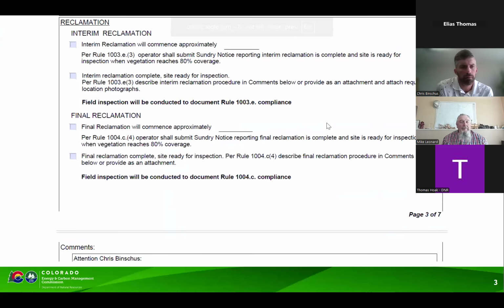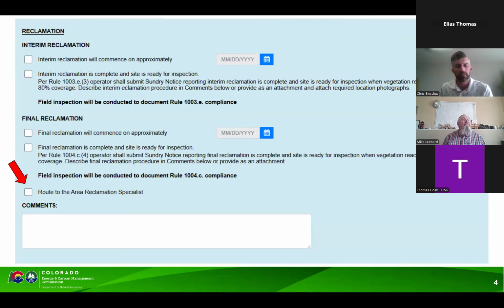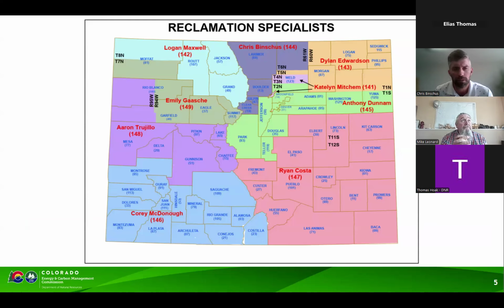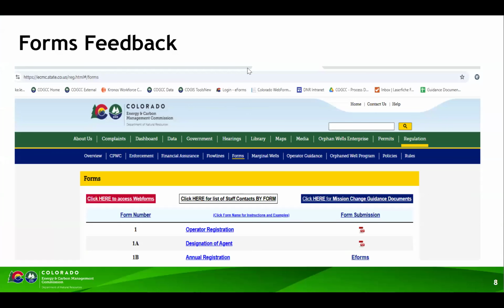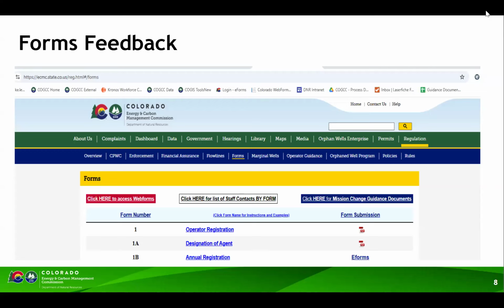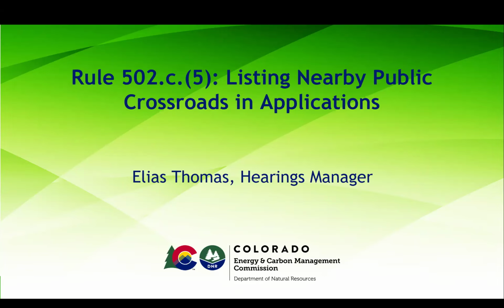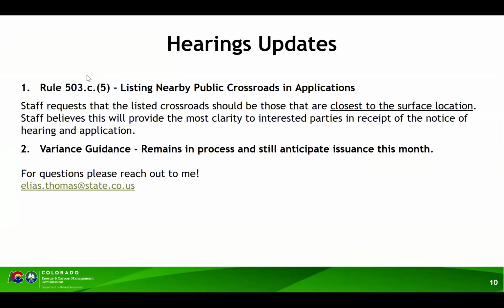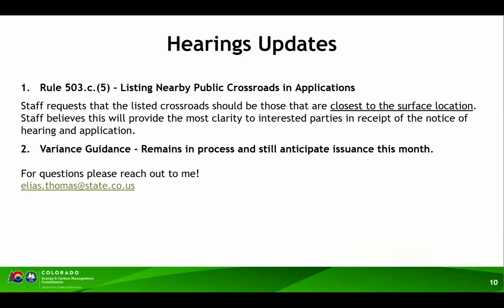ECMC Operator Meeting June 10, 2025